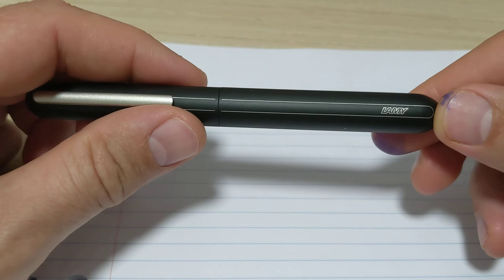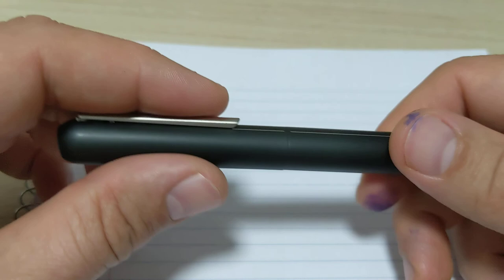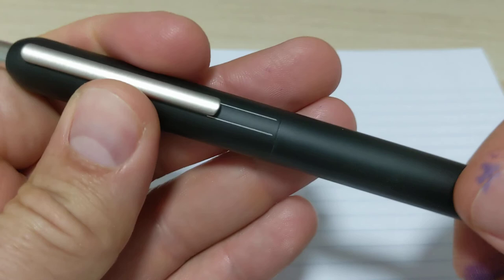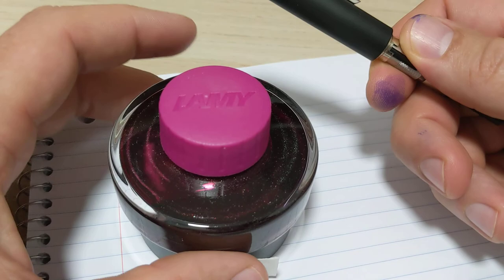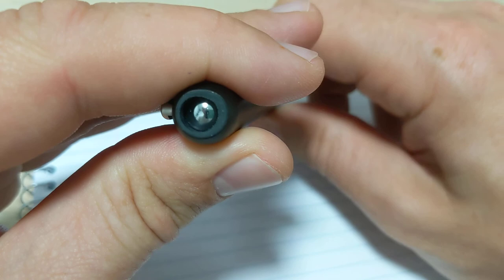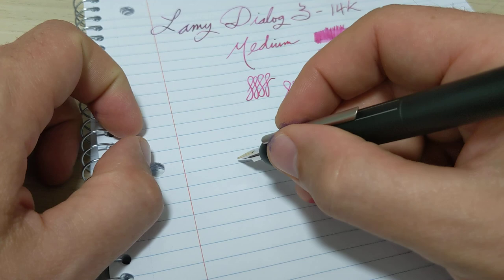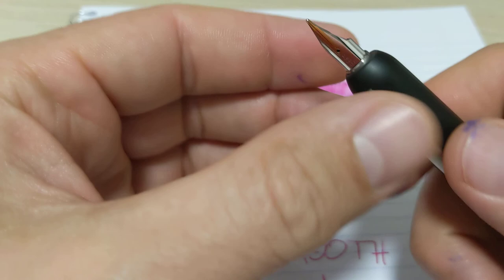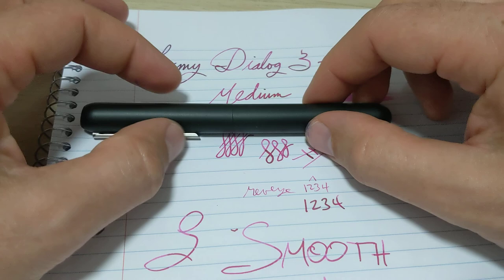Lamy Dialog 3 Fountain Pen Review - Medium 14K Gold Nib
Here's my lamy dialog 3. Looks very unique & writes super smooth!